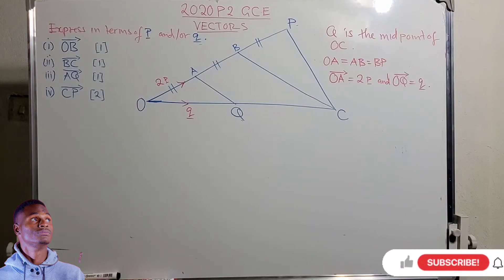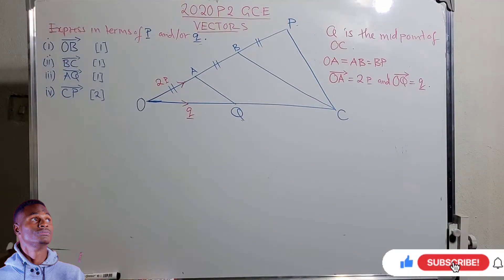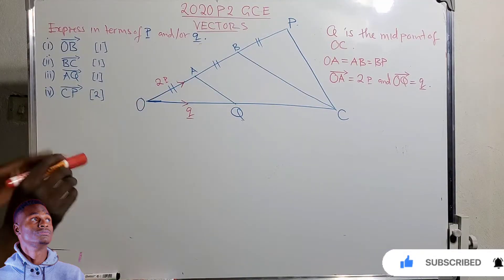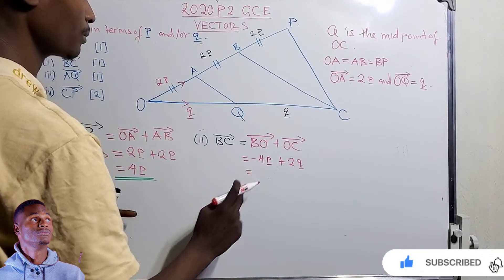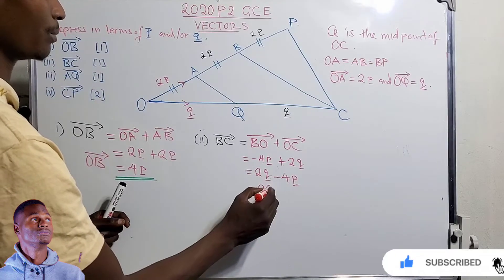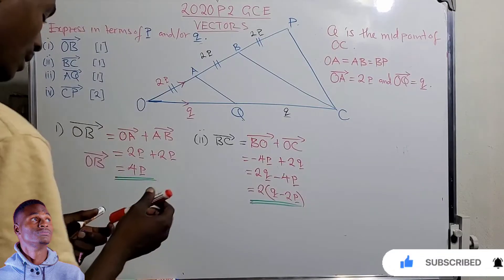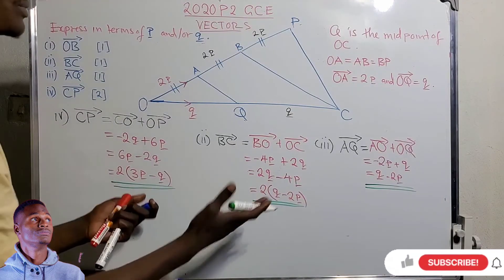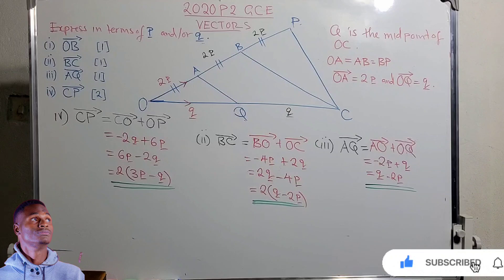How to find Vectors Quickly-2020 P2 GCE Mathematics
Vector Geometry 2020 P2 GCE,  How to calculate Vectors the easiest way.  You need to know what it means when they say Midpoint,  When you are given ratios.